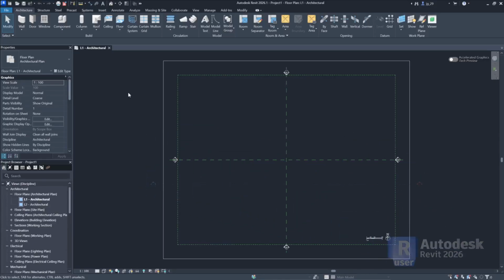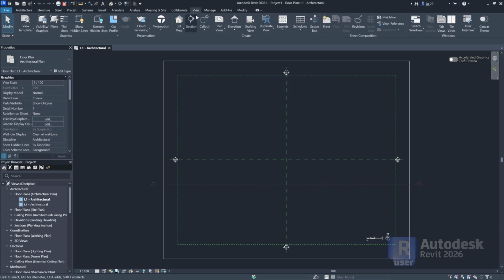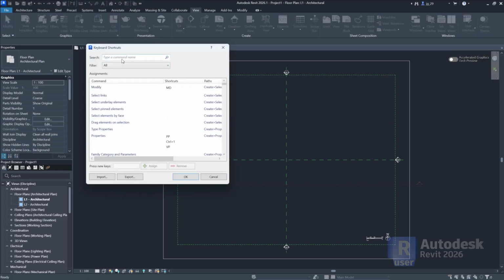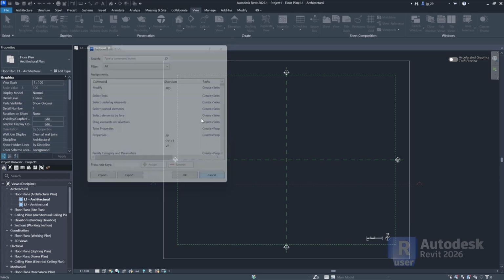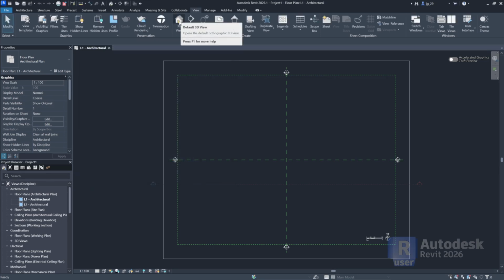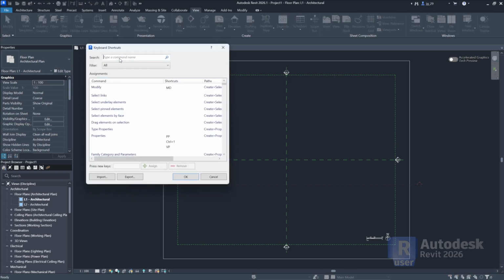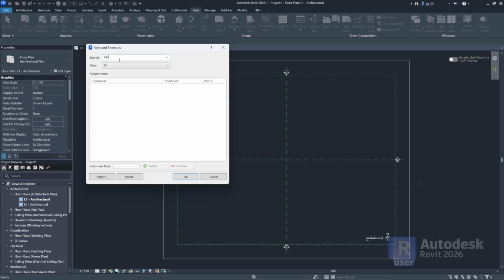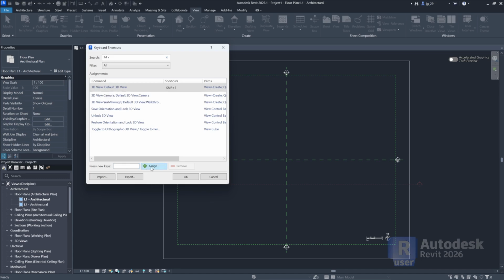Revit for Beginner #02 Add Shortcut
In this video you will found how to add shortcut in revit. This shortcut will make your time more valuable. Faster and time saving to finish the project.